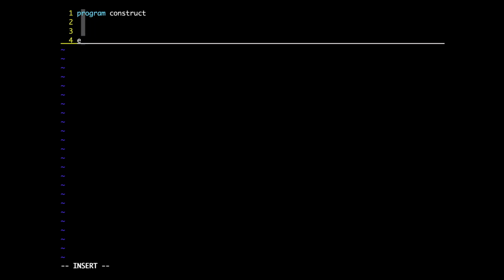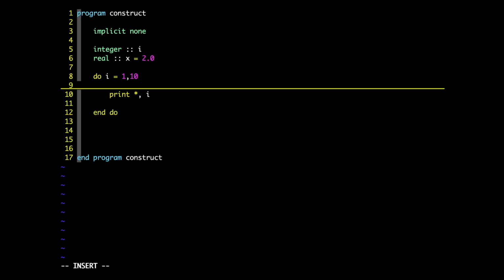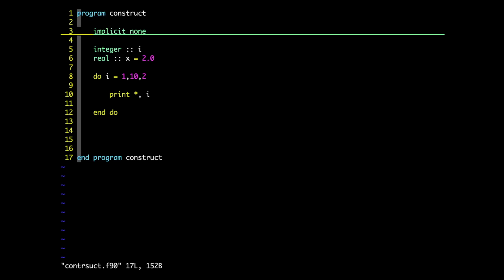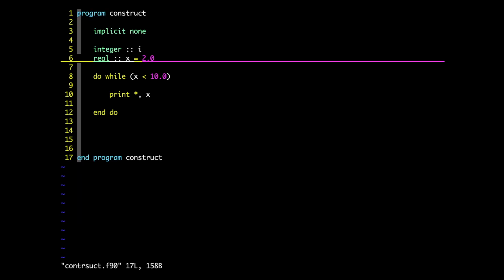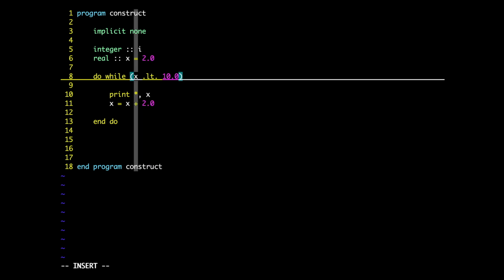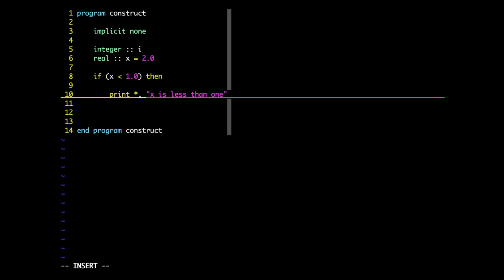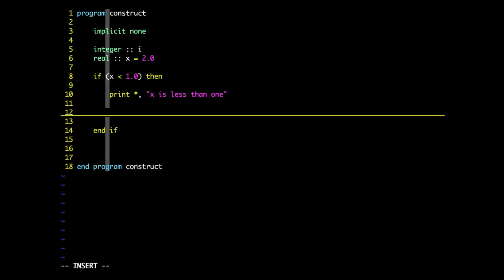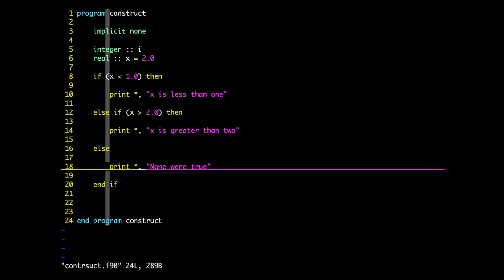Modern Fortran for Scientific Programming - 5 - control.f90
In this series, I will use modern fortran to introduce scientific programming concepts. In this video, I introduce the do loop and if/else constrol structures.

I used the following as a reference for the do while loop structure: